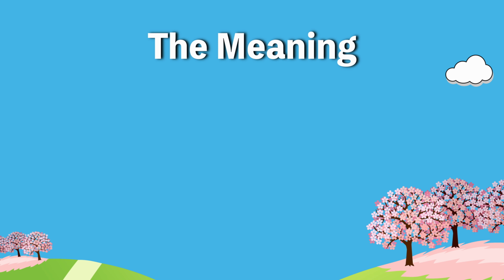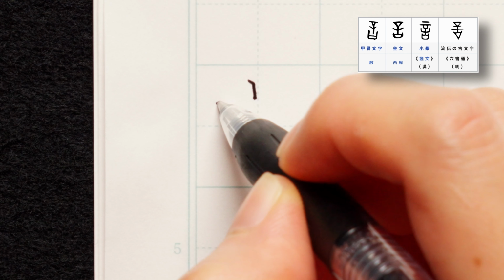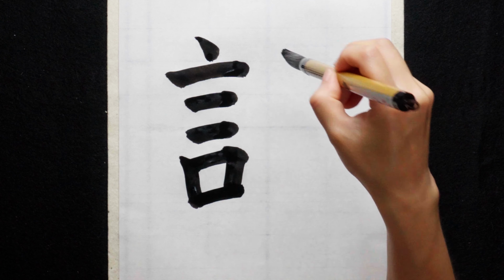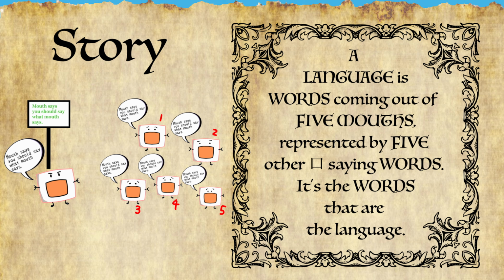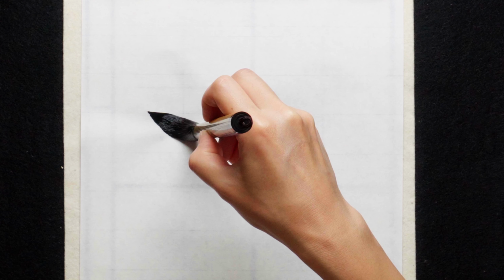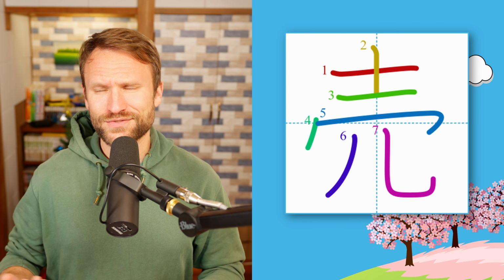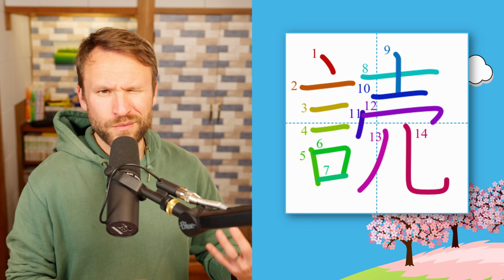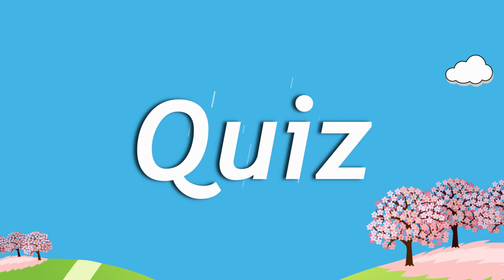【N5】Japanese Kanji 言、語、話、売、読 Meanings and Writings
【JLPT N5 + Kanken 10】
Original Japanese Kanji Lessons from ToKini Andy! Learn the 5 kanji 言、語、話、売、and 読 as well as the parts necessary to make them (none in this lesson)!
This series covers the 漢字 for the JLPT N5 and 漢検１０級.
ToKini Andy Kanji Lesson 16.

Get the official ANKI Flashcard deck for this Kanji series, plus much much more in the:

0:00 Intro
0:33 Word 言
2:38 Language 語
4:22 Story 話
5:57 Specialist 士
7:40 Sell 売
9:13 Read 読
10:48 Quiz

Writer:  @ToKiniAndy
Editor:  @Come2Japan
Calligraphy: ToKini Yuki